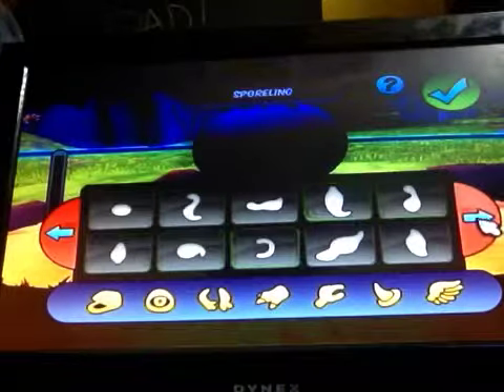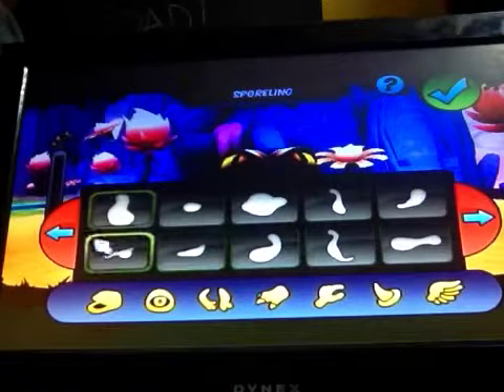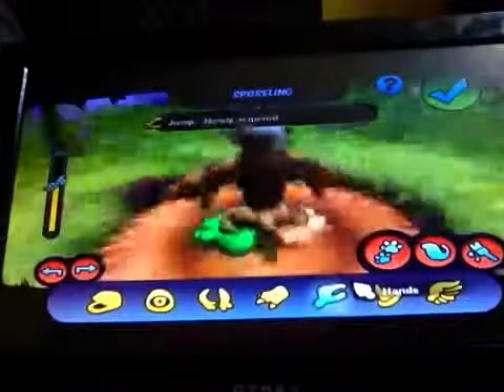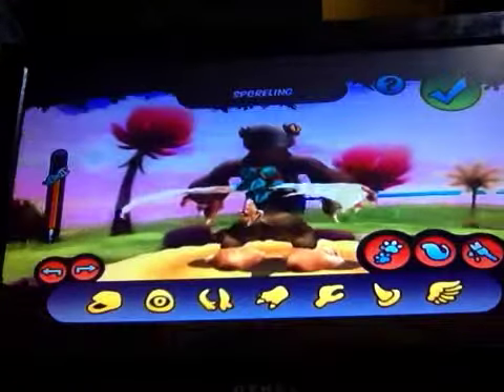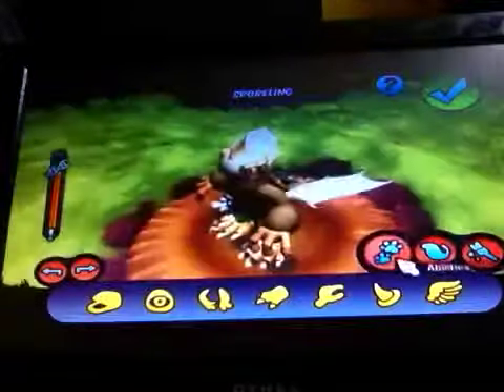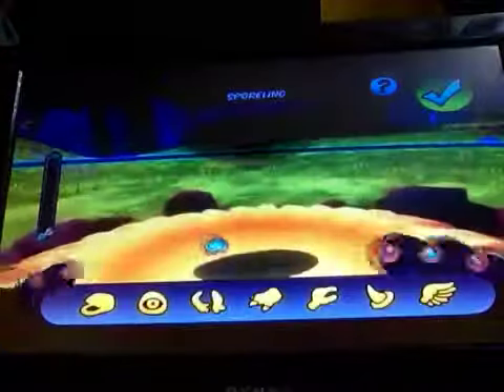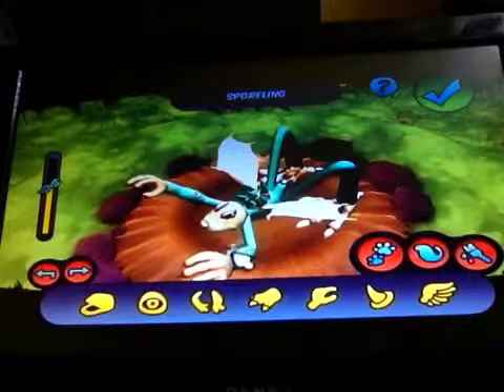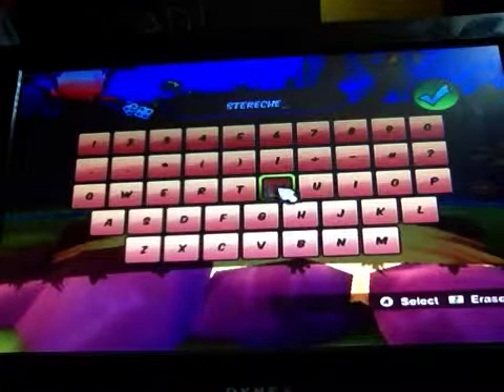spore hero J part 42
making sterechy and sie